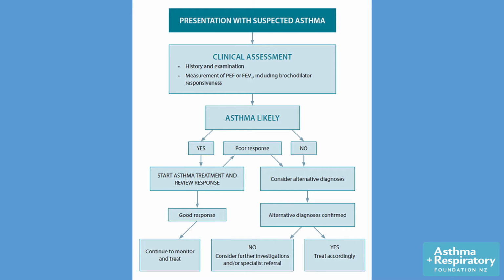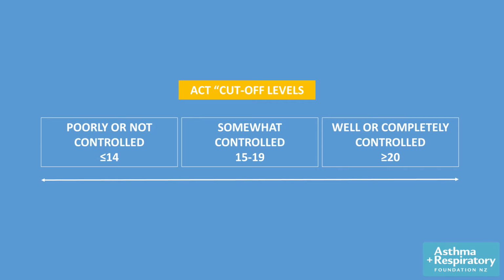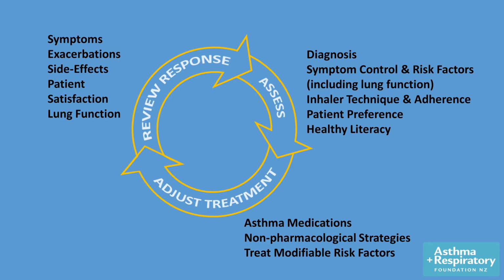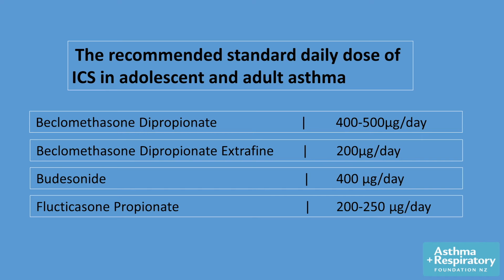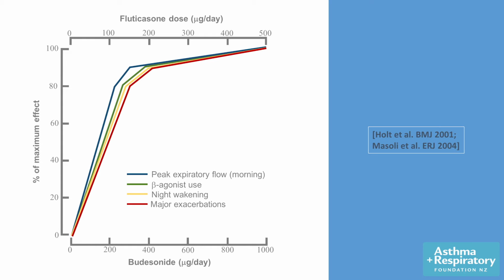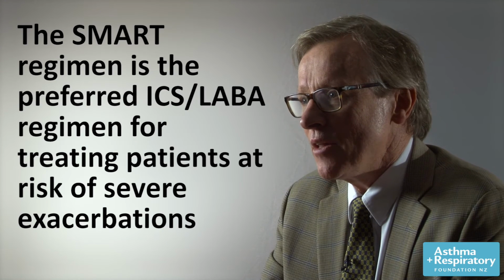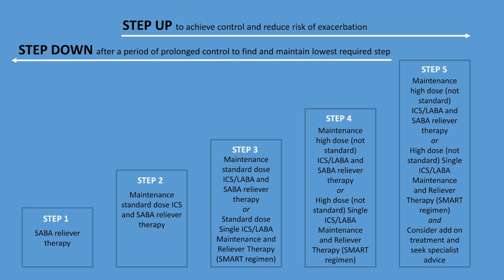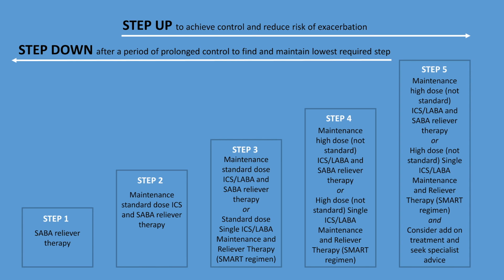Adult Asthma Quick Reference Guide Video Part 1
Overview of the Adult Asthma Guidelines